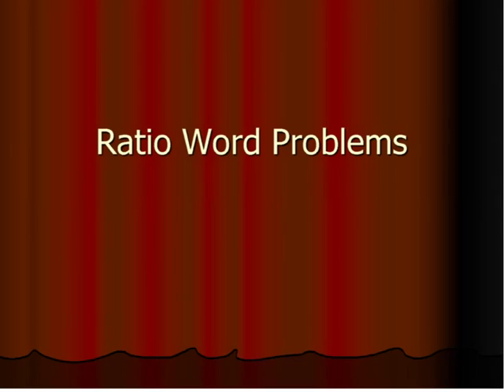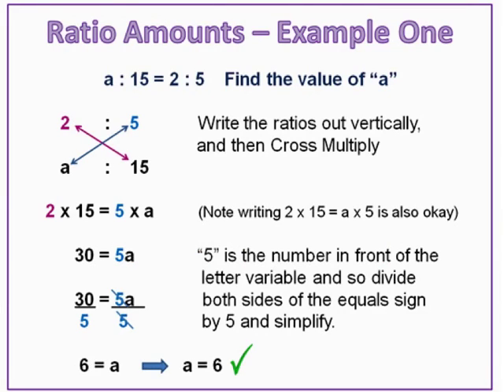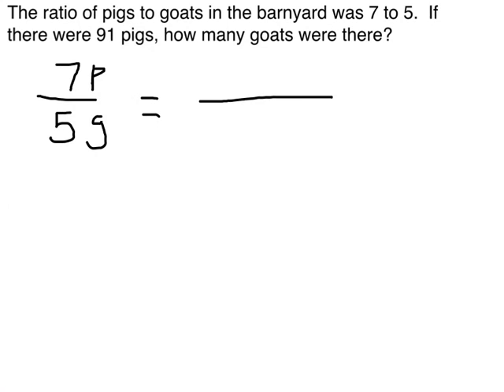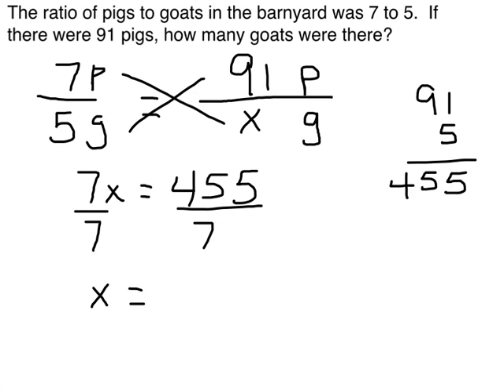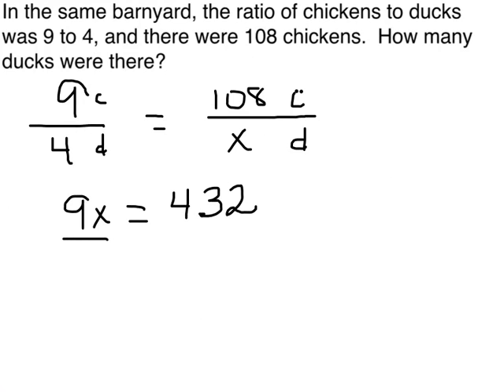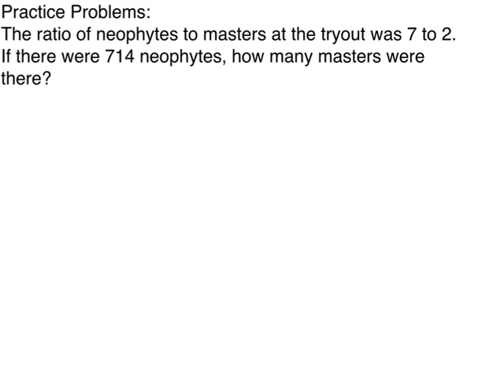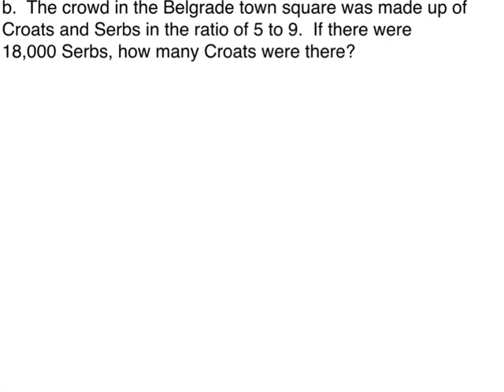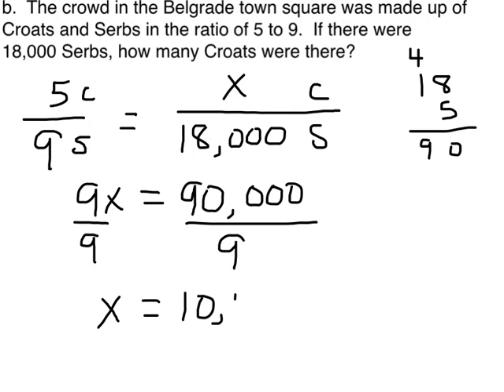Algebra 1 - Lesson 38